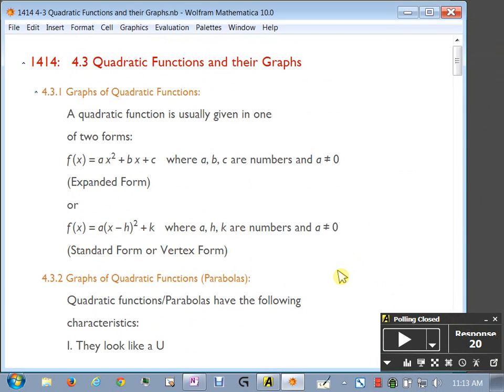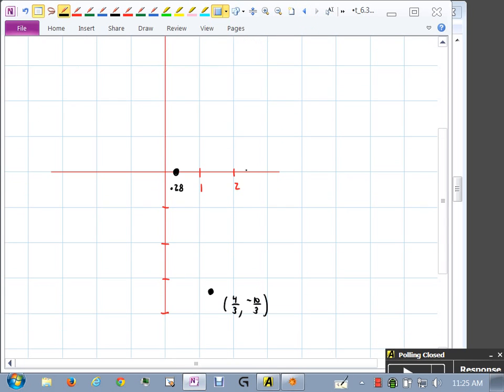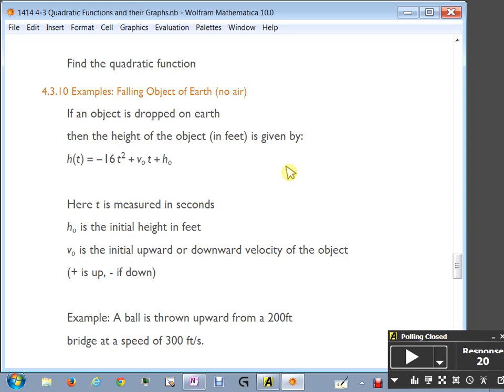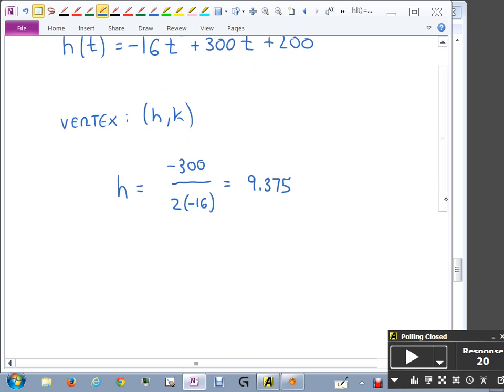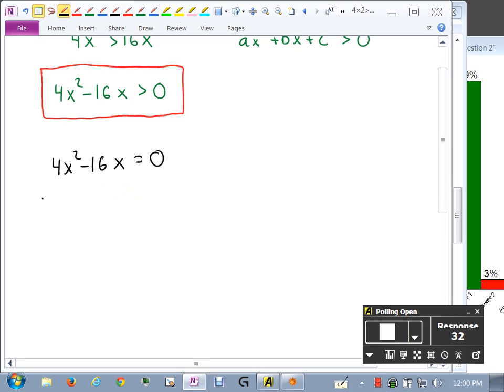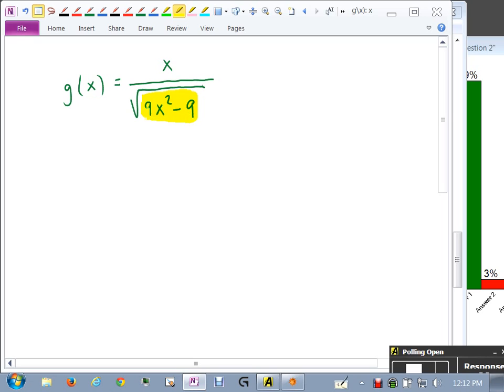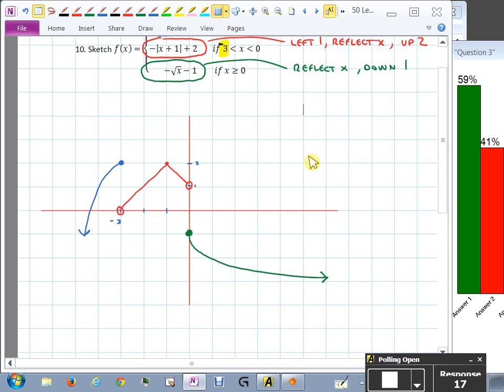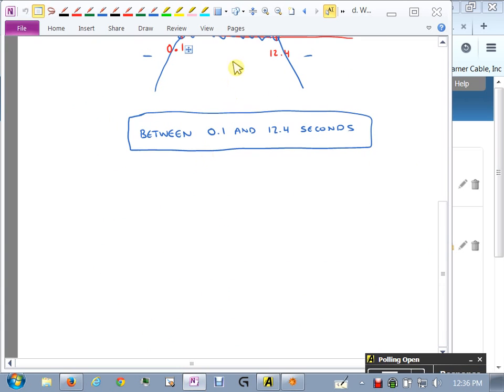1414 Day9 4 3 4 5